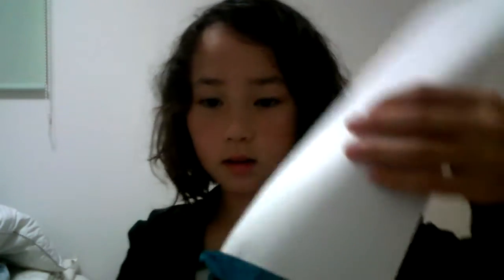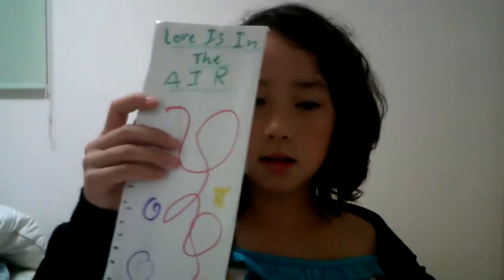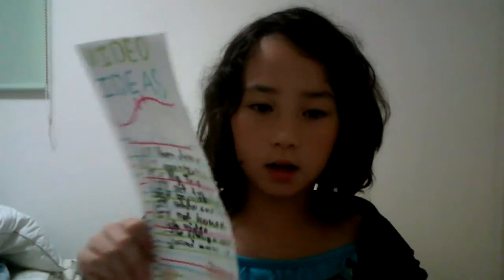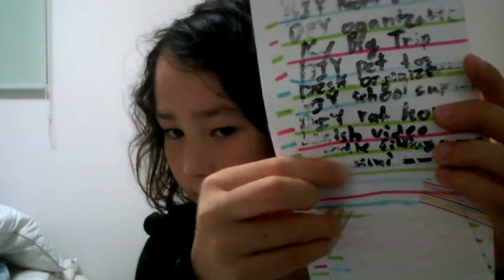DIY Dry Erase board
in this video I'll be showing you how to make a white board